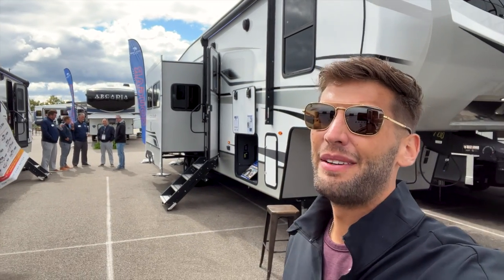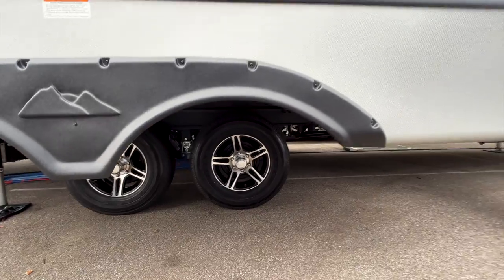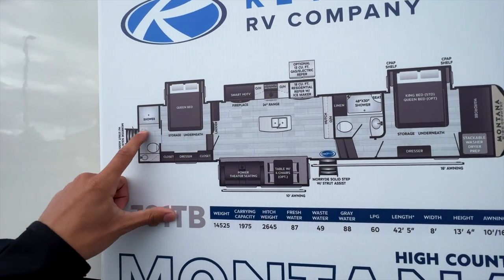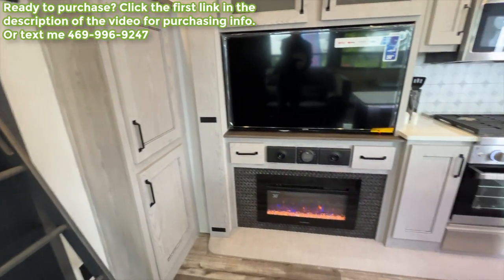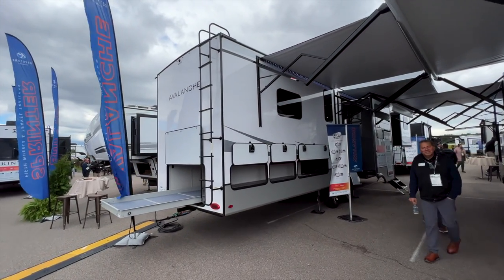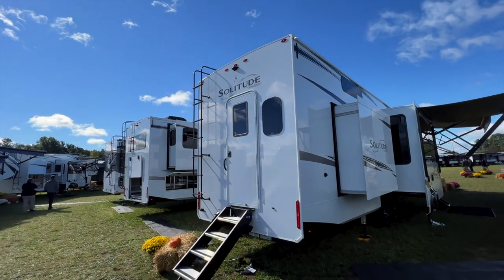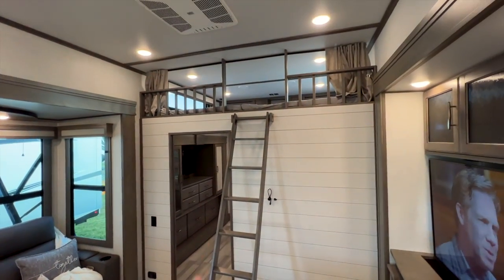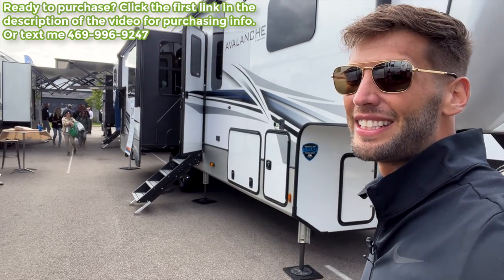Multiple 2023 RV Options with 2 FULL BEDROOMS!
Models shown in order - Outback 343DB, Cougar 350DMS, Montana High Country 381TB, Avalanche 390DS, Alpine 3912DS, and Solitude 391DL. All models are new for 2023 except for the Avalanche 390DS.